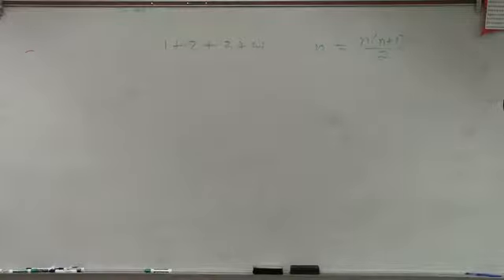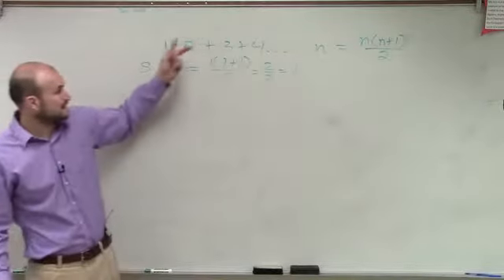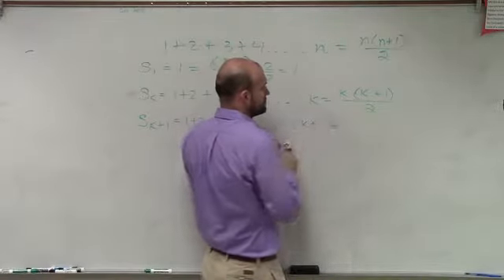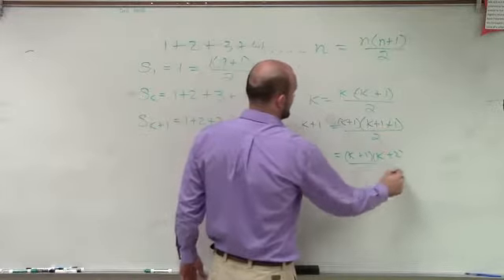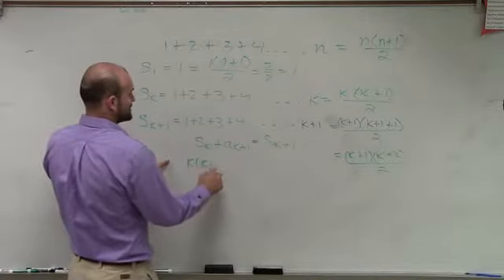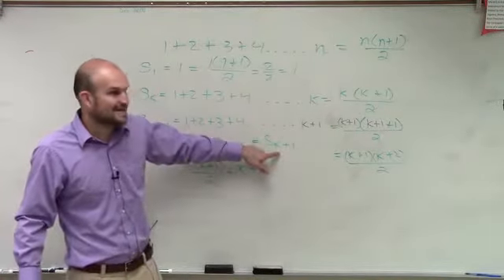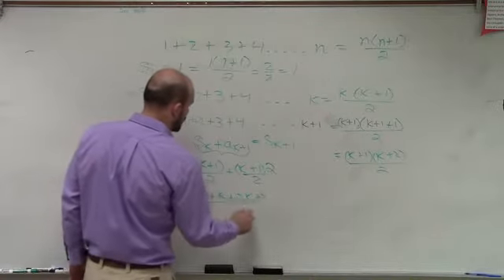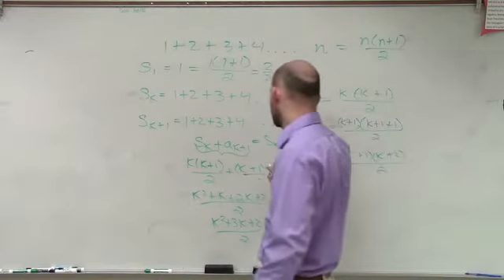Learn how to use mathematical induction to prove a formula